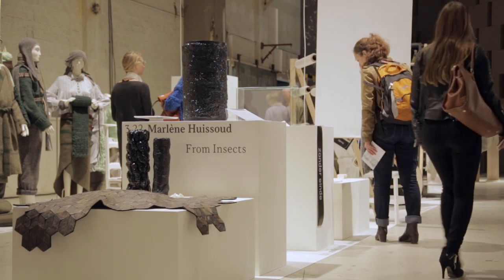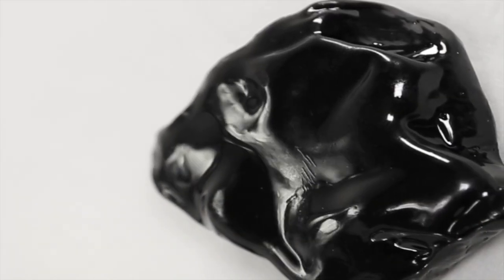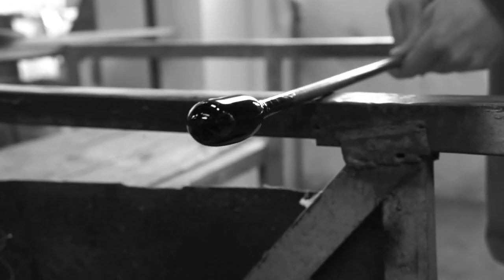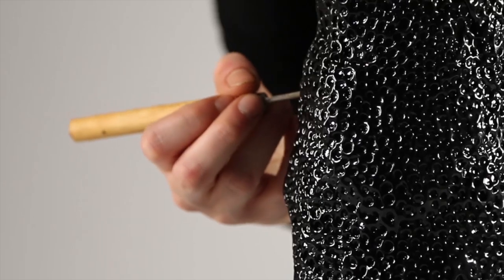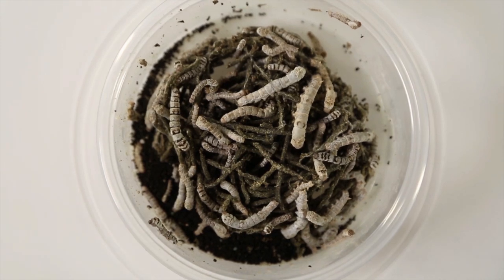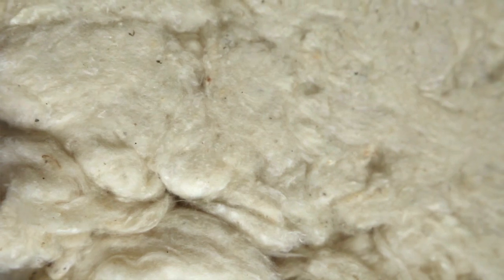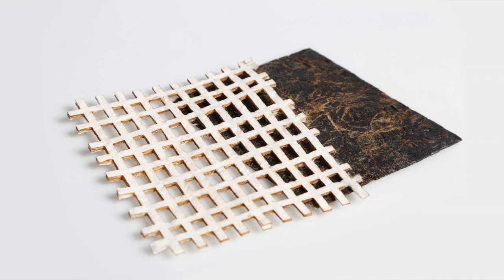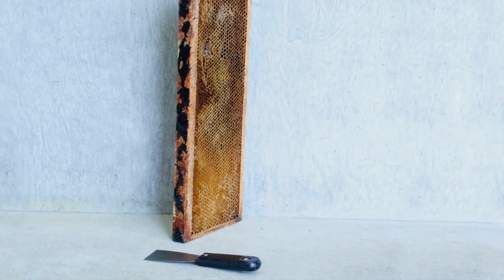Marlène Huissoud uses insect by-products to develop new materials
French designer Marlène Huissoud explains how she produced a range of "glass" and "leather" objects using resin collected from beehives and silkworm cocoons in this movie from Eindhoven.

Huissoud's project From Insects aims to showcase the "unique" and "precious" materials that can be created from insect by-products.